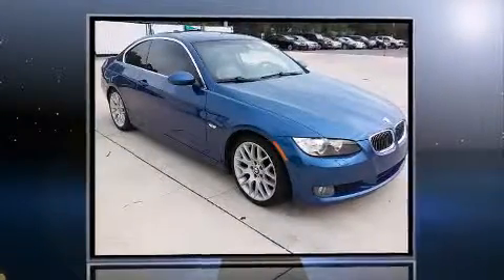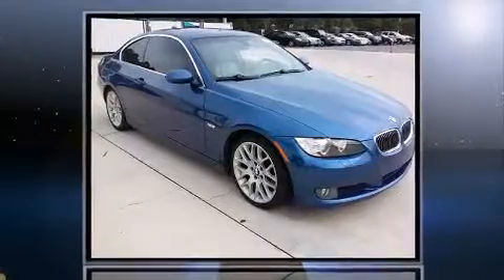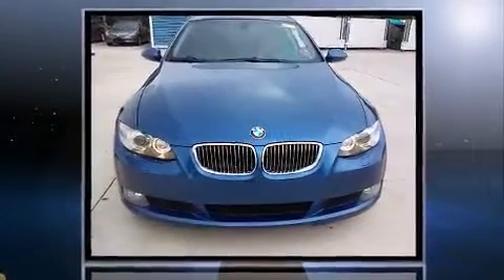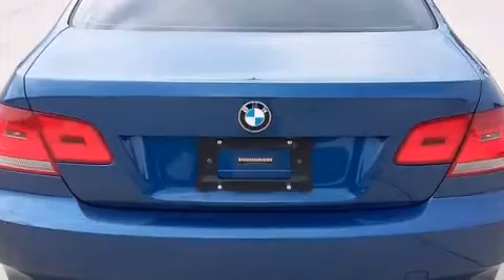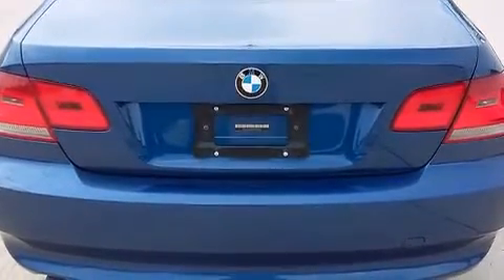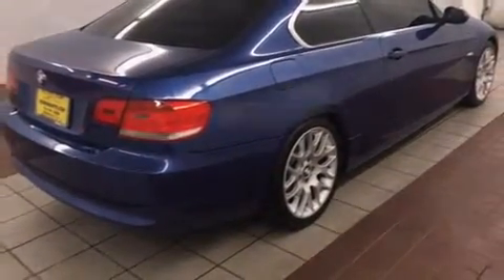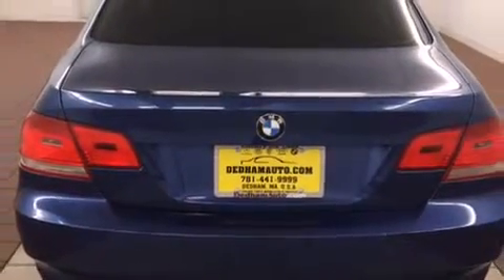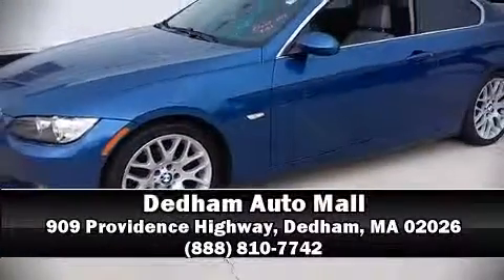2007 BMW 328i in Dedham, MA 02026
Here's a great deal on a 2007 BMW 328i. This 2 door, 4 passenger coupe still has less than 90,000 miles! BMW made sure to keep road-handling and sportiness at the top of it's priority list. Smooth gearshifts are achieved thanks to the 3 liter 6 cylinder engine, and for added security, dynamic Stability Control supplements the drivetrain. Top features include rain sensing wipers, 1-touch window functionality, front bucket seats, tilt steering wheel, heated door mirrors, power windows, remote keyless entry, and cruise control. With high intensity discharge headlights illuminating your path, you'll always appreciate maximum visibility. For drivers who enjoy the natural environment, a power moon roof allows an infusion of fresh air. In the event of a rollover collision, side curtain airbags provide additional protection for outboard seated passengers. It also arrives with a Carfax history report, providing you peace of mind with detailed information. Our aim is to provide our customers with the best prices and service at all times. Stop by our dealership or give us a call for more information.